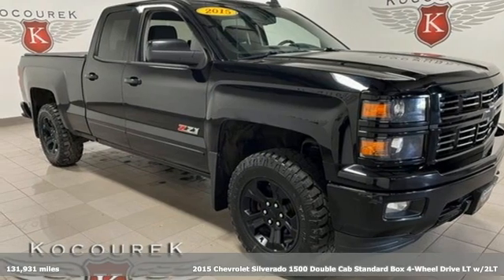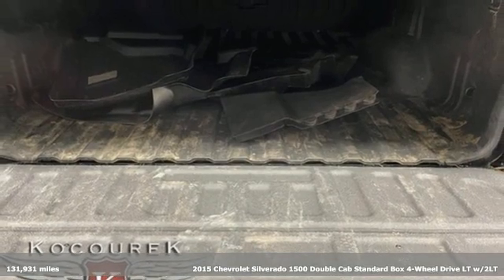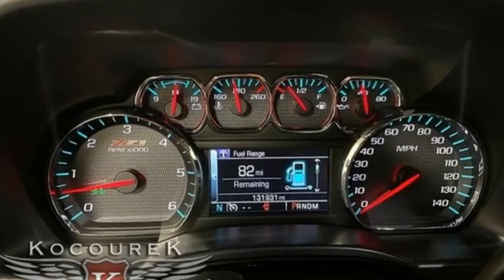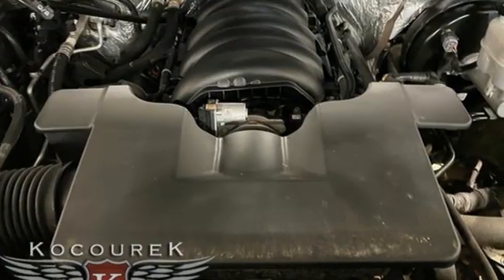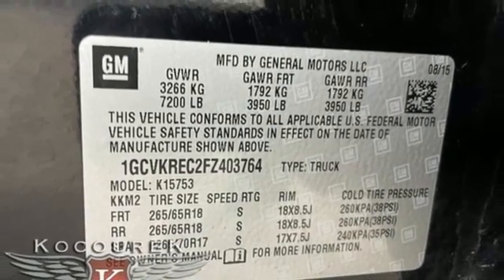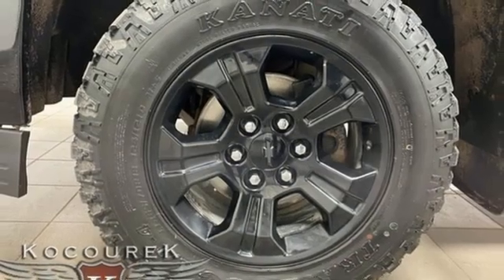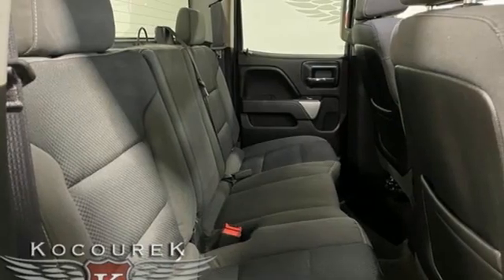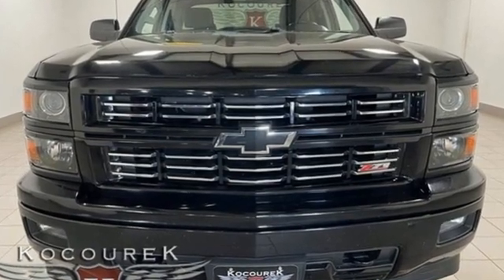Used 2015 Chevrolet Silverado 1500 Wausau, WI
Year: 2015
Make: Chevrolet
Model: Silverado 1500
Trim: LT
Engine: EcoTec3 5.3L V8
Transmission: 6-Speed Automatic Electronic with Overdrive
Color: Black
Interior: Jet Black
Mileage: 131931
Stock #: P9539A
VIN: 1GCVKREC2FZ403764
New Price!brBlack 2015 Chevrolet Silverado 1500 LT 4D Double Cab 110-Volt AC Power Outlet, 150 Amp Alternator, 4.2" Diagonal Color Display Driver Info Center, 6 Speaker Audio System, Appearance Package, BluetoothA® For Phone, Body Color Bodyside Moldings, Body Color Door Handles, Body-Color Grille w/Chrome Bars, Body-Color Mirror Caps, Body-Color Power Adjustable Heated Outside Mirrors, Chrome Grille Surround, Color-Keyed Carpeting w/Rubberized Vinyl Floor Mats, Deep-Tinted Glass, Driver & Front Passenger Illuminated Vanity Mirrors, Dual-Zone Automatic Climate Control, Electric Rear-Window Defogger, EZ Lift & Lower Tailgate, Front & Rear Black Bowtie Emblems (LPO), Front Body-Color Bumper, Front Chrome Bumper, Front Frame-Mounted Black Recovery Hooks, Front Halogen Fog Lamps, Halogen Projector Headlamps, Heavy-Duty Rear Locking Differential, Hill Descent Control, Leather Wrapped Steering Wheel w/Cruise Controls, LT Convenience Package, Manual Tilt Wheel Steering Column, Midnight Edition, Off-Road Suspension Package, OnStar 6 Months Directions & Connections Plan, OnStar w/4G LTE, Power Windows w/Driver Express Up, Preferred Equipment Group 2LT, Radio: AM/FM 8" Diagonal Color Touch Screen, Rear 60/40 Folding Bench Seat (Folds Up), Rear Body-Color Bumper, Rear Chrome Bumper, Rear Vision Camera w/Dynamic Guide Lines, Rear Wheelhouse Liners, Remote Keyless Entry, Remote Vehicle Starter System, Single Slot CD/MP3 Player, SiriusXM Satellite Radio, Spray-On Pickup Box Bed Liner, Steering Wheel Audio Controls, Tailgate Bowtie Delete, Theft Deterrent System (Unauthorized Entry), Trailering Equipment, Wheels: 18" x 8.5" 5-Spoke Black Paint Alloy. EcoTec3 5.3L V8 4WD

Address:
2727 North 20th Ave